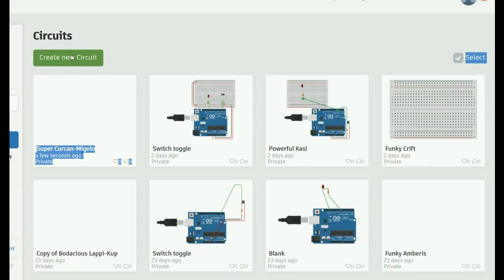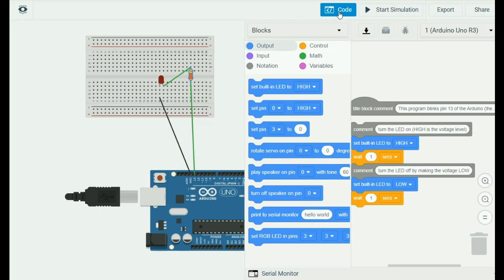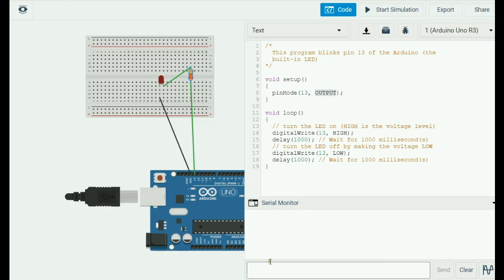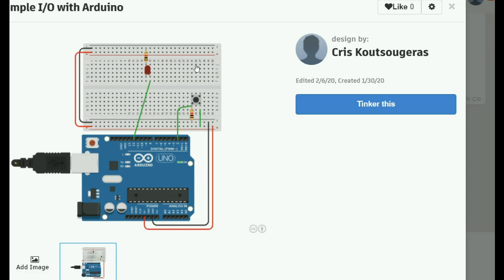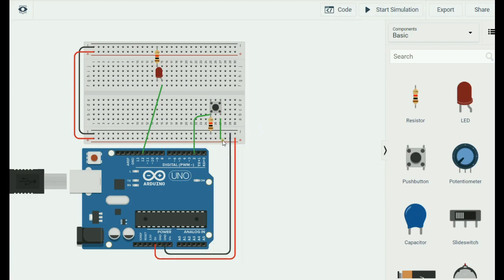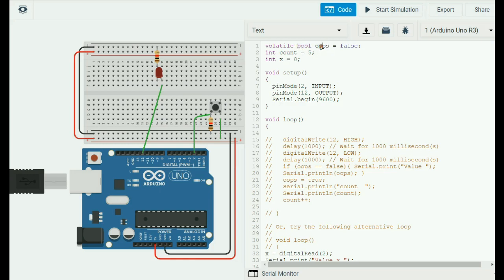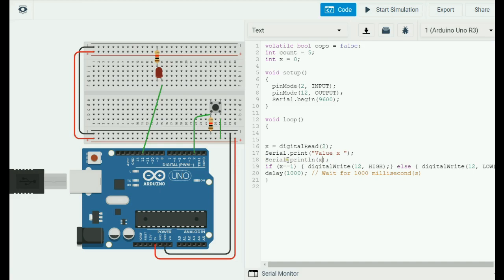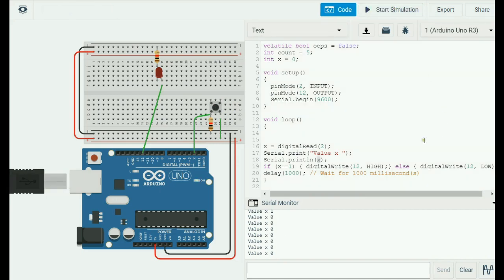arduino demo1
Intro to Arduino via Tinkercad demonstration